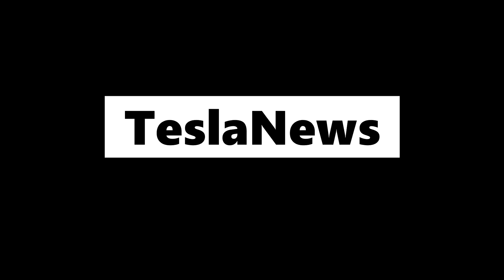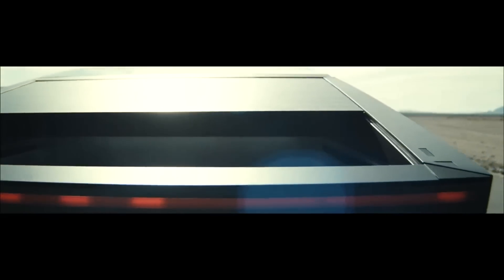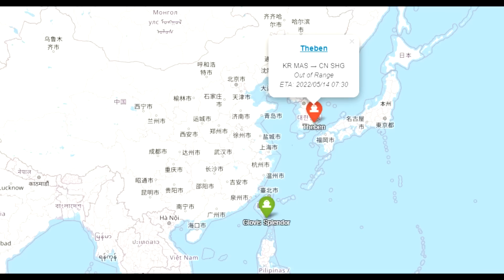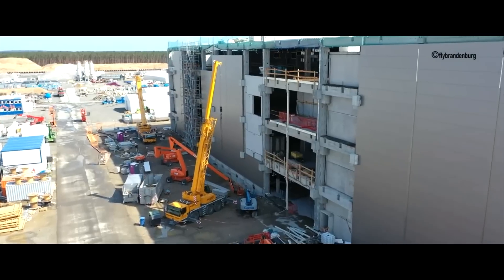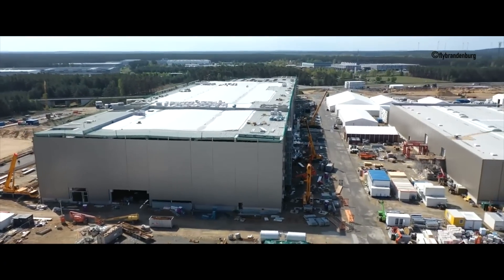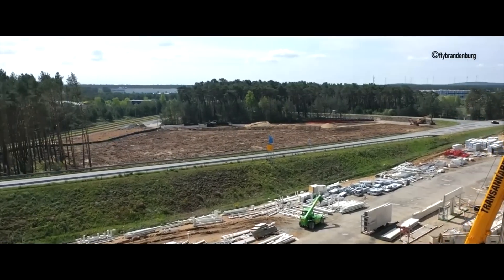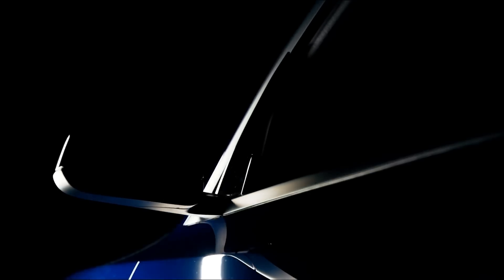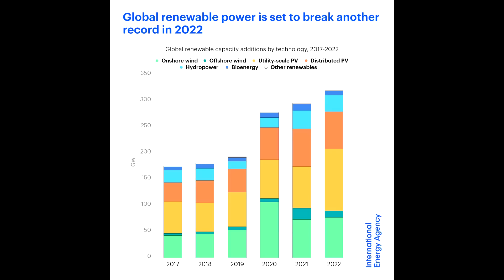TESLA 4680 Battery - Panasonic help needed & Giga Berlin CHECK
Cheers

Marian